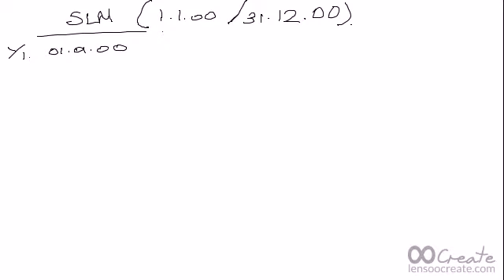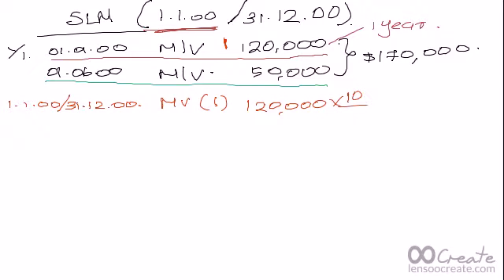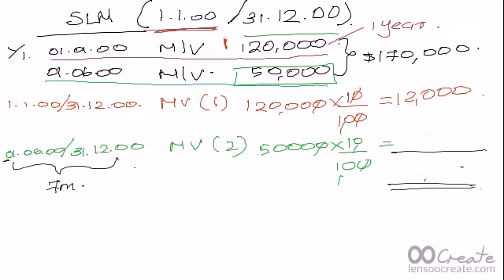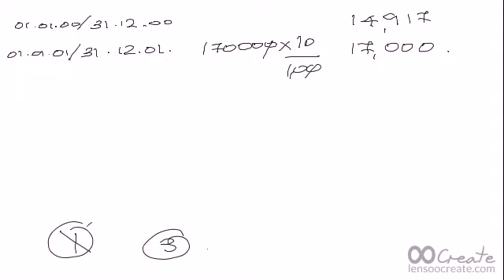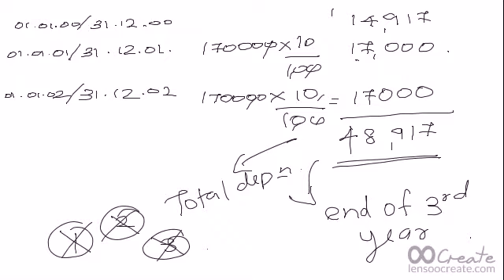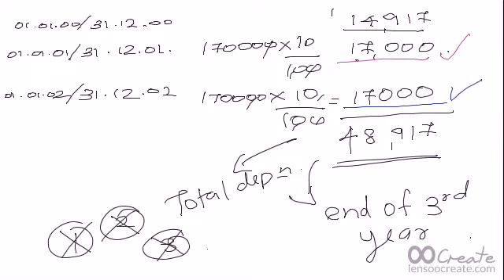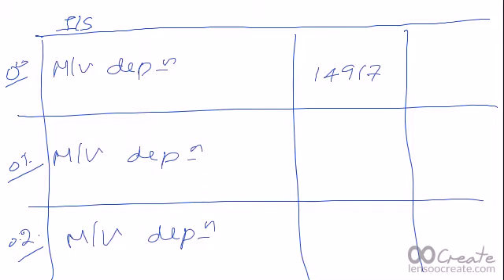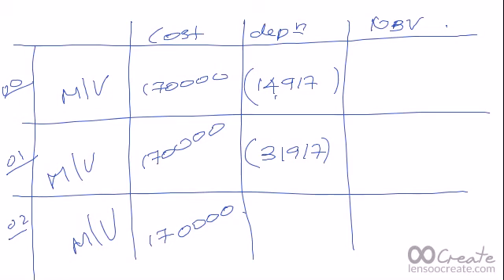Igcse accounting straight line method depreciation calculation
Purchase of non current asset
Depreciation using straight line method at 10%
- Calculation
- ledger
- income statement extract
- statement of financial position extract